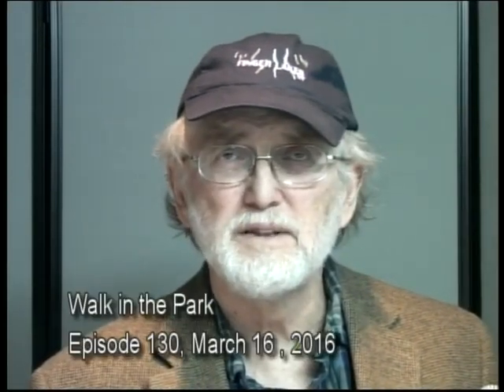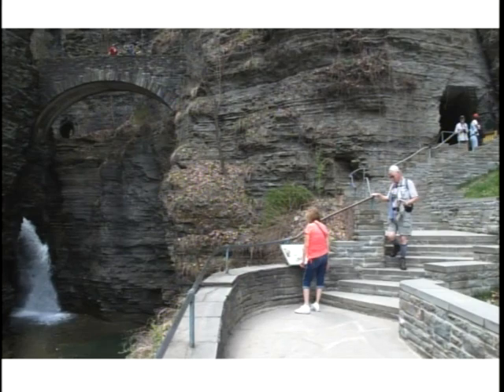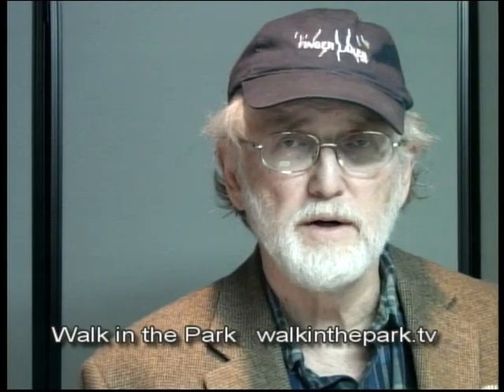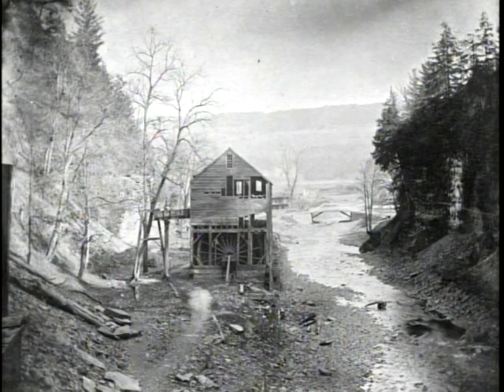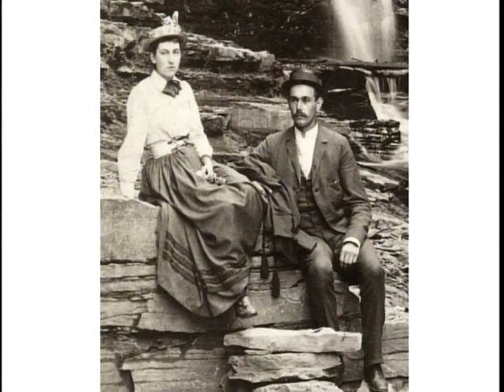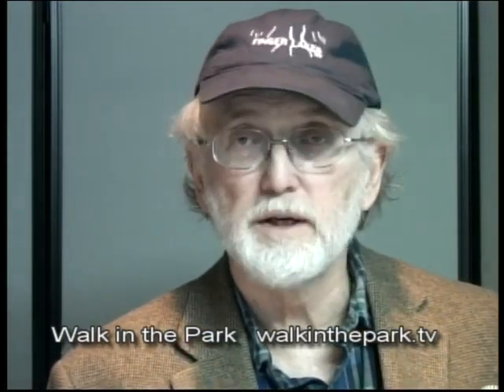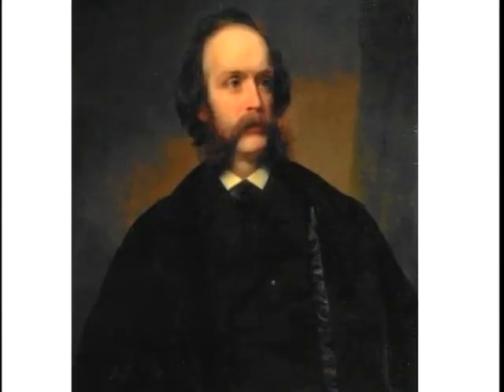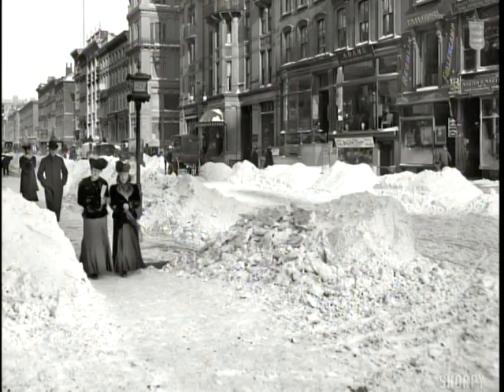Watkins Glen Resident Artist, James Hope, Part 1. Walk in the Park episode 130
From 1872 until his death in 1892, landscape artist Capt. James Hope had an art gallery next to the gorge of Watkins Glen. A lesser known figure of the Hudson River School of landscape painters, Hope captured the beauty of the glen on his canvases and realized his life's dream of supporting himself and his family with his landscape art. Tony Ingraham tells the first half of this story in this episode. Next episode will complete the tale. Tony originally gave this illustrated presentation in February to an audience at the Rockwell Museum in Corning, NY.